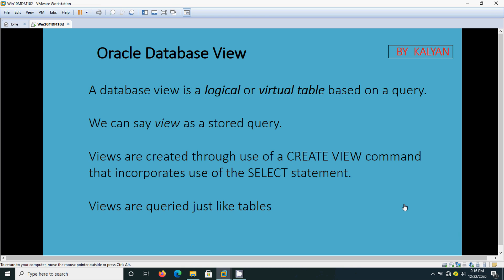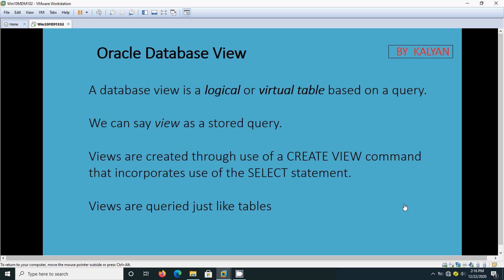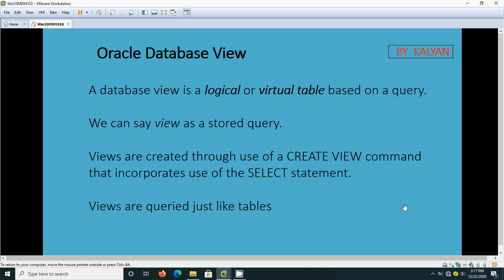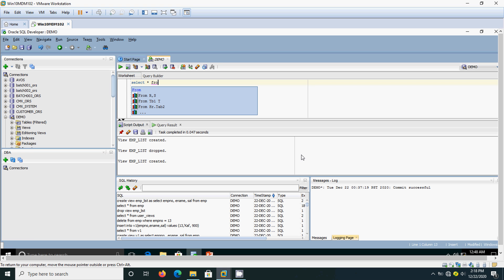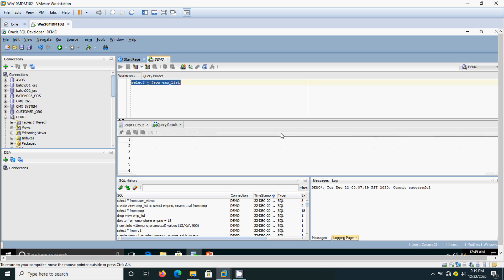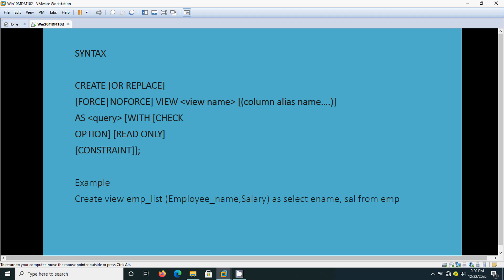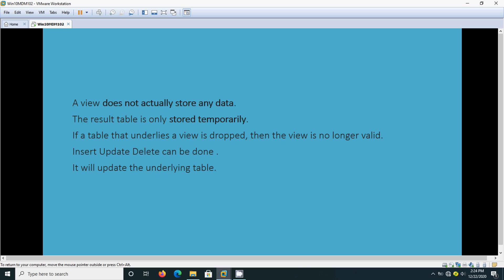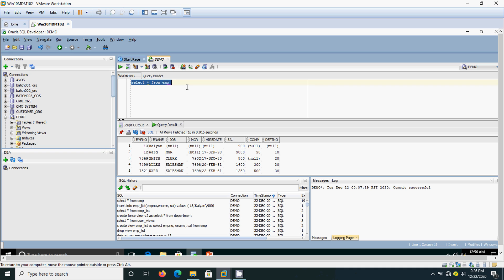View , Oracle Database View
What is a view in database?

A database view is a subset of a database and is based on a query that runs on one or more database tables. Database views are saved in the database as named queries and can be used to save frequently used, complex queries